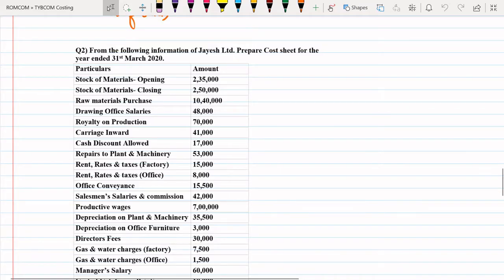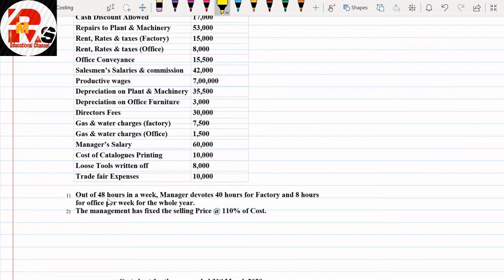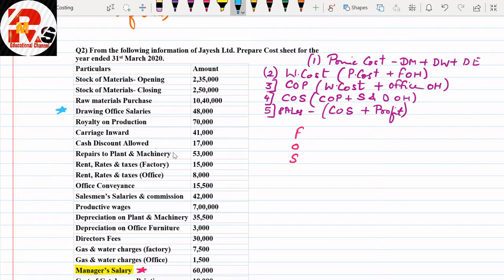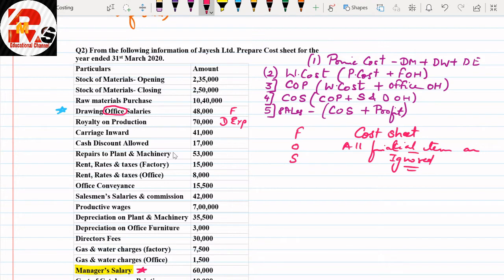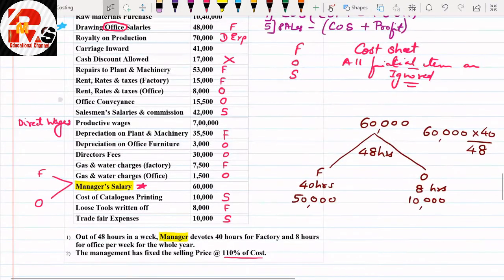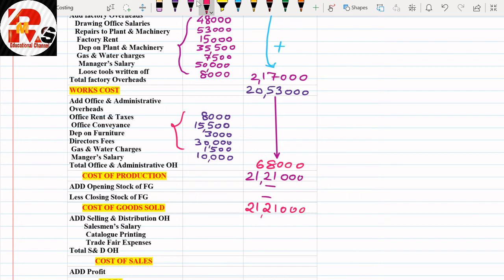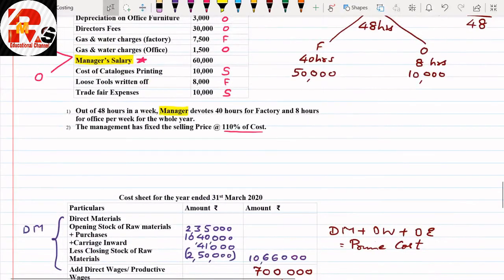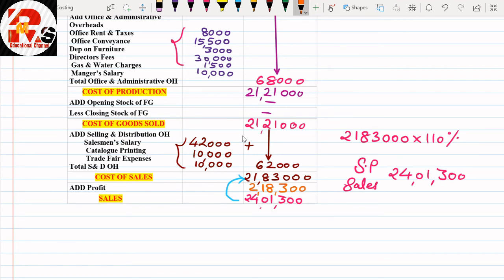Cost Sheet | Practical Question | Lecture 3| By Rahul Mohile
Hello, friends in today's video I will solve one Practical Question of Cost Sheet which will be helpful for BCOM regular and IDOl students, BAF, BMS, BBI, CMA, CA students.